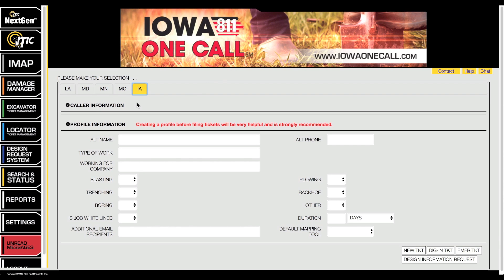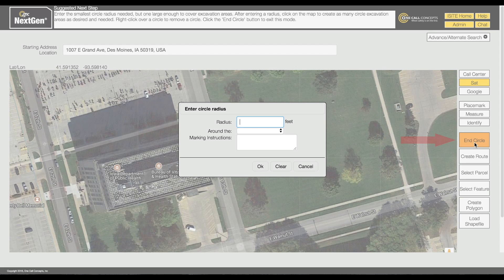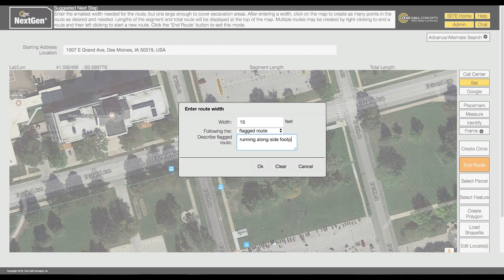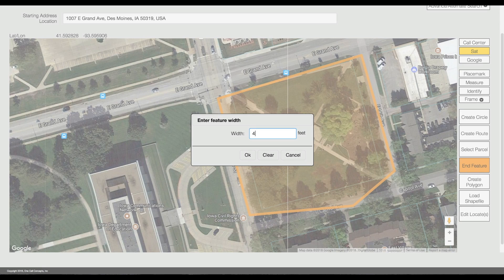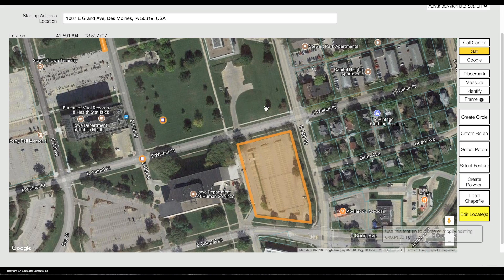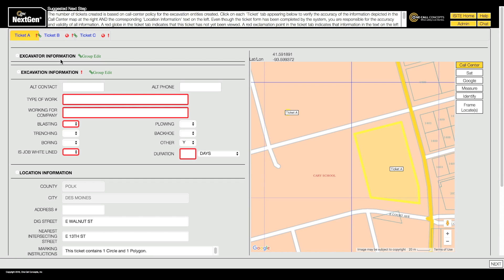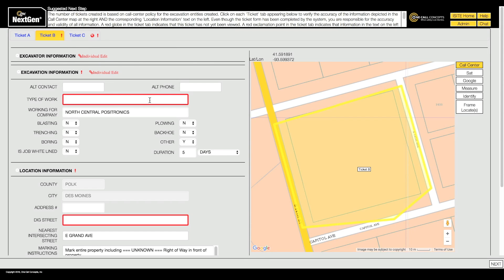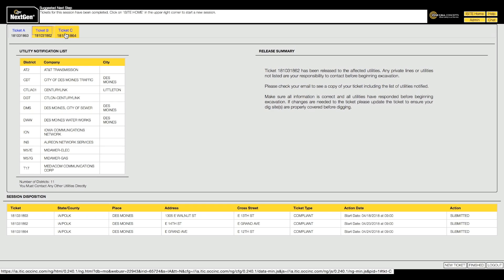Iowa One Call ITIC NextGen Tutorial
A brief tutorial on filing locate requests with ITIC NextGen.